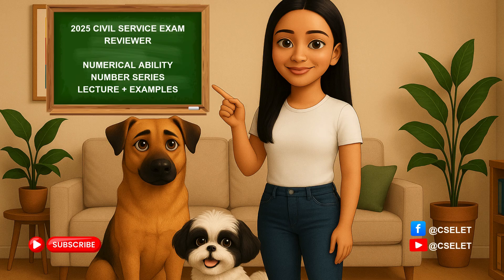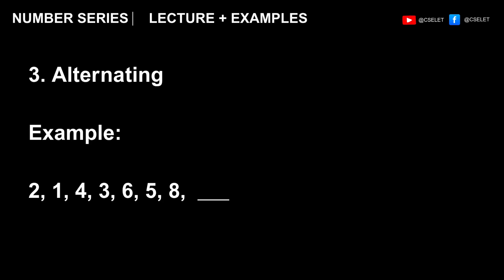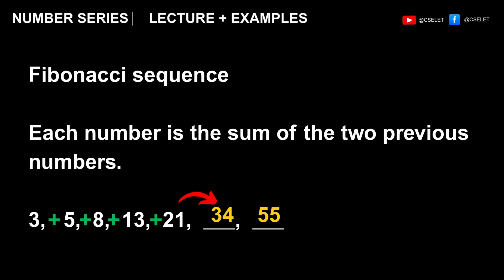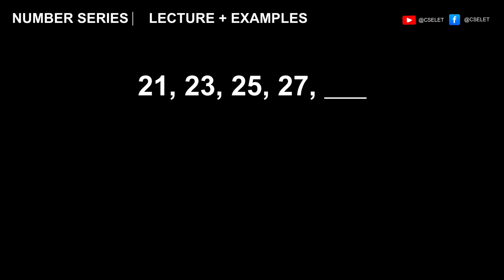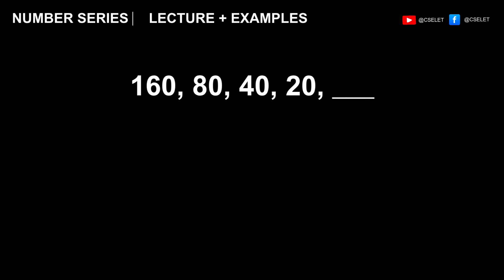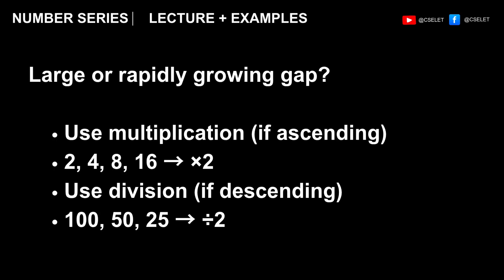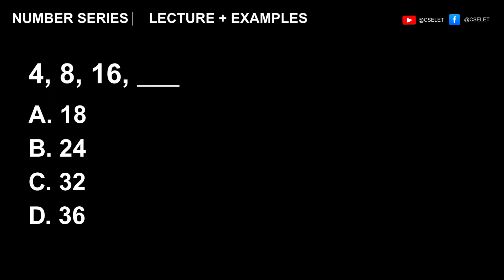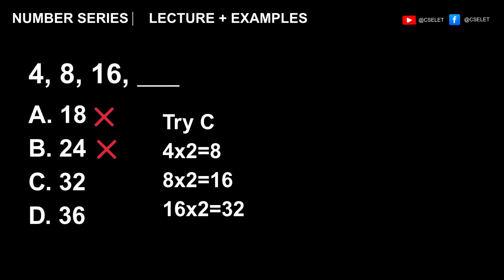Number Series ⎹ Numerical Ability ⎹ Civil Service Exam Reviewer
Today’s lesson is about Number Series, which is part of the Numerical Ability section of the Civil Service Exam.

We’ll talk about how to spot the pattern, what operations to try, and what to do when the answer isn’t obvious.

So, if you’ve ever stared at a sequence of numbers and had no idea what comes next, I got you!

Intro: 00:00
Step 1: 00:27
Step 2: 02:57
Key Takeaways: 05:07
So, what’s the problem? 05:51
Solution: 06:01
Outro: 08:22